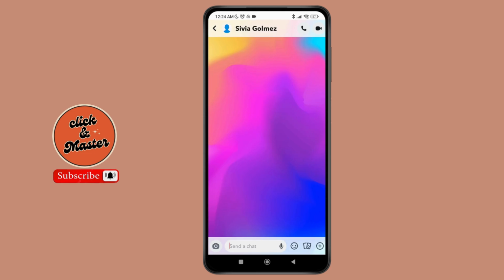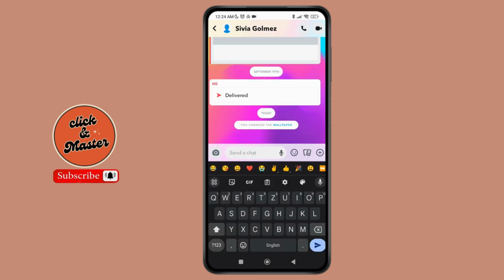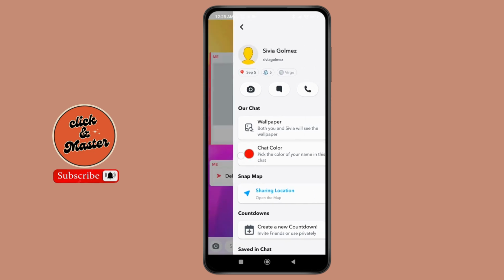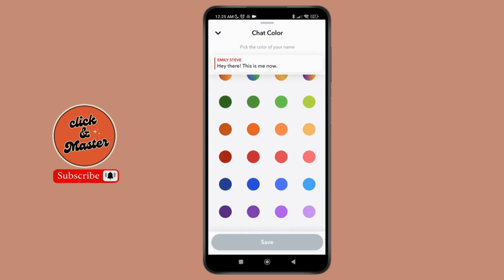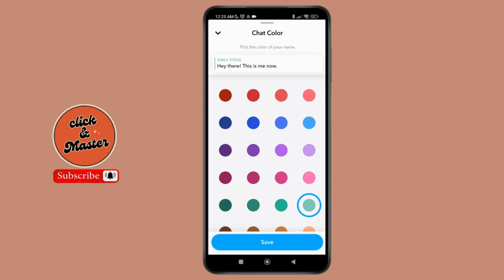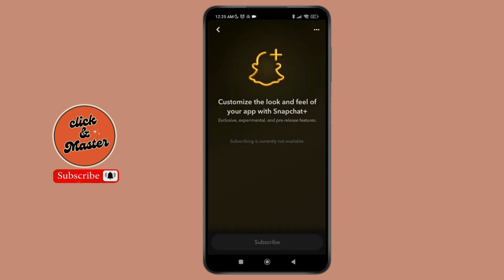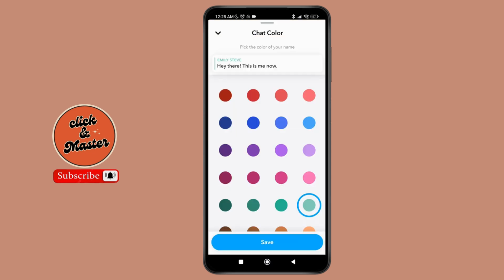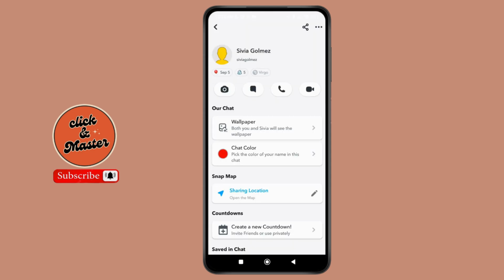How to change Snapchat Chat Colour ?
Welcome to our step-by-step guide on "How to Change Snapchat Chat Color"! If you want to customize your Snapchat experience and make your chats more vibrant, this video is for you. We’ll show you how to change the chat color in Snapchat, allowing you to express your personality and style. From selecting different colors to applying them to your chats, these simple tips will enhance your Snapchat messaging experience.

In this video, we will show:

How to change Snapchat chat color
Steps to customize chat colors in Snapchat
Tips for personalizing your Snapchat chats
How to make your Snapchat more colorful
Ways to change chat settings on Snapchat